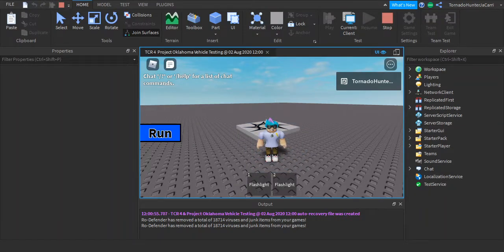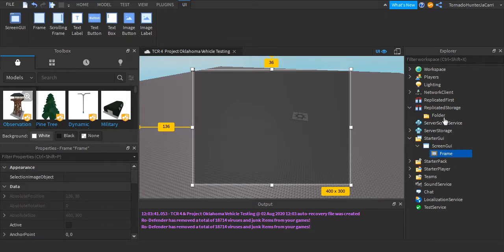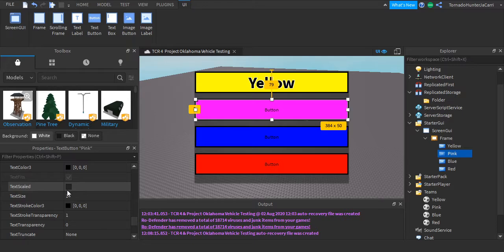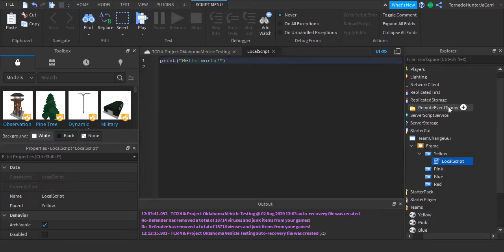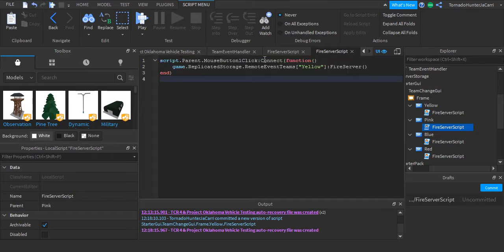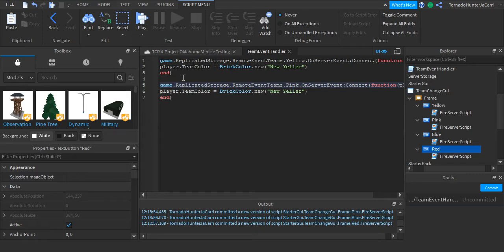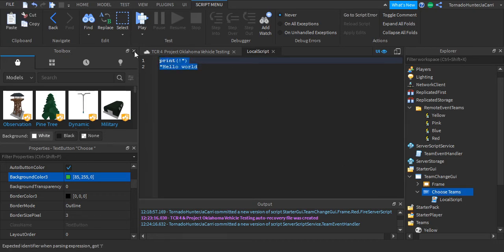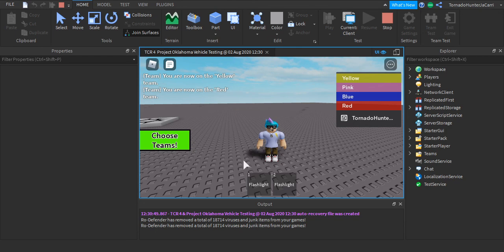Team Change GUI Tutorial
if you have a better method of making this please share in the comments